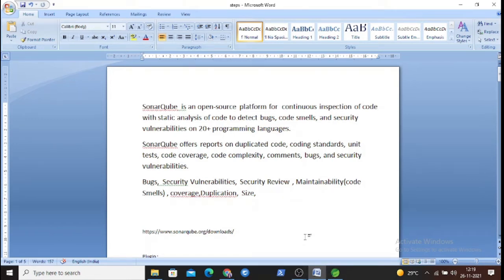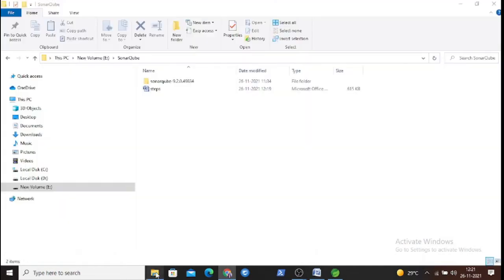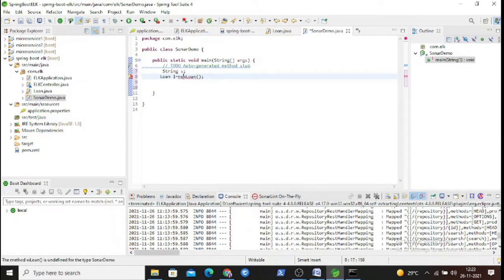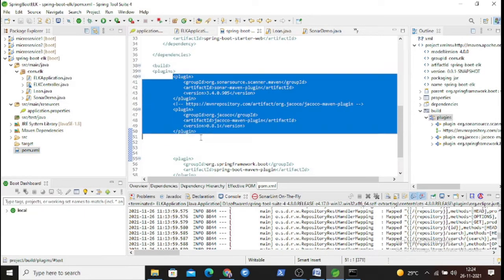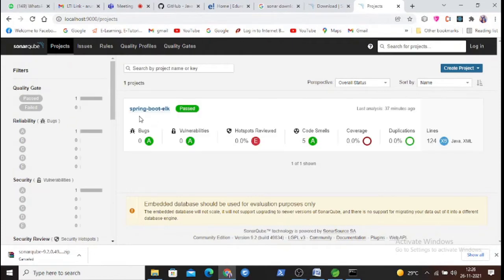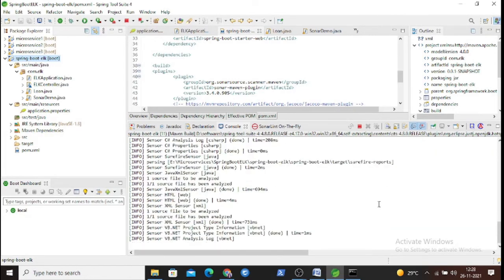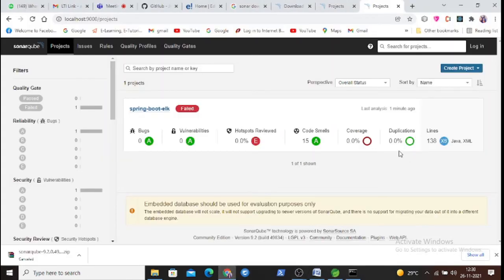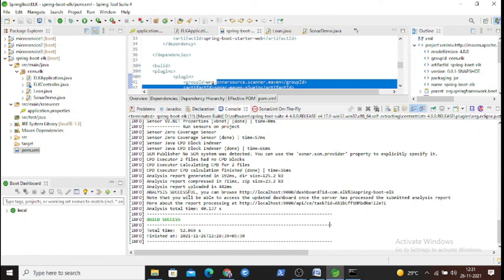SonarQube | Static Code Analysis